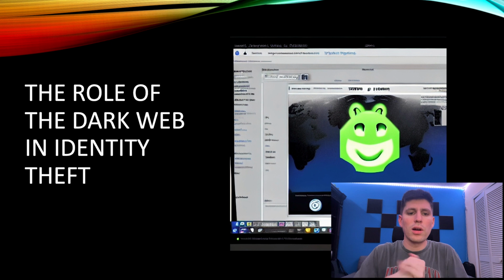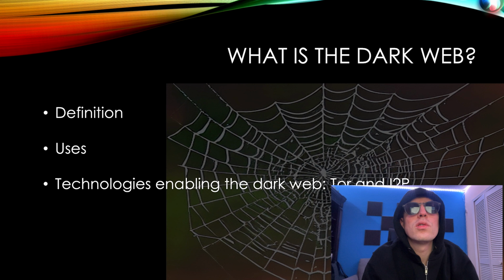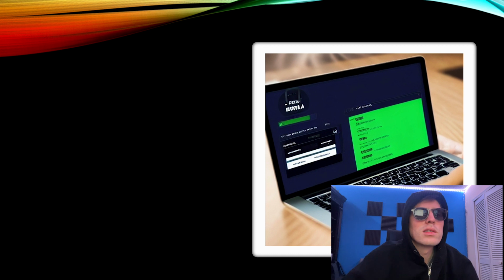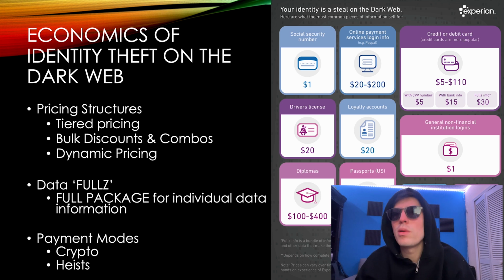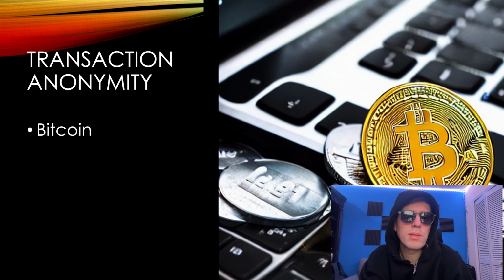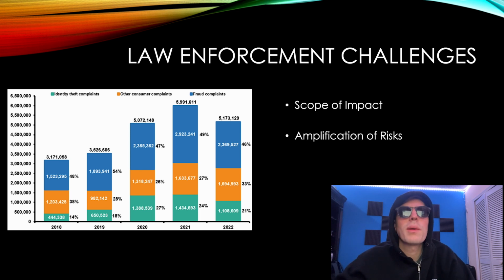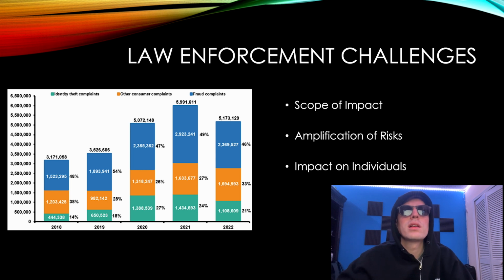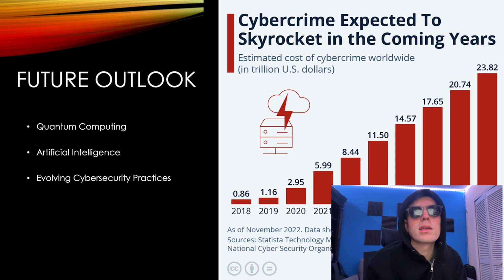The Role of The Dark Web in Identity Theft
Kevin Ibanez - for Network Security Class.